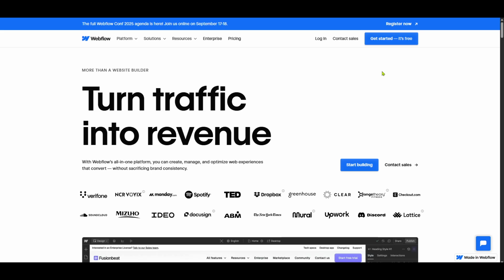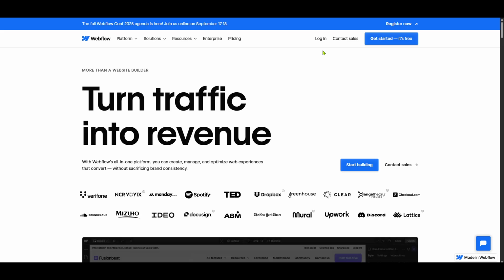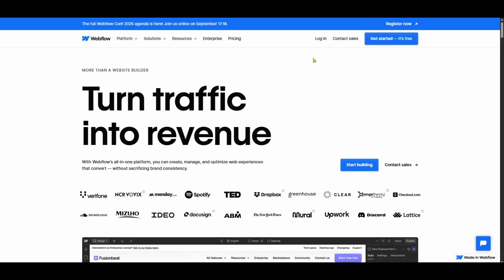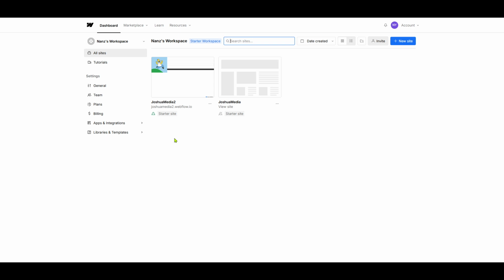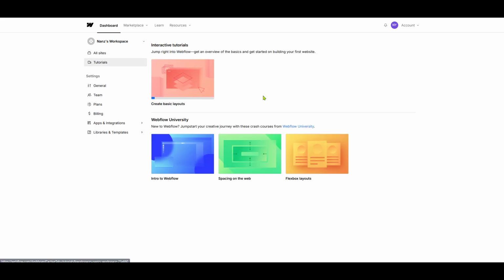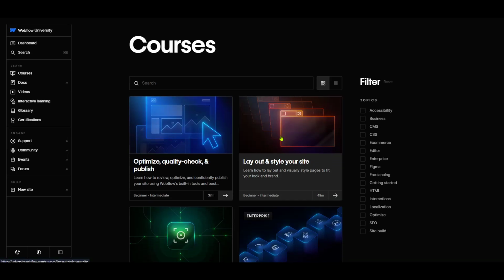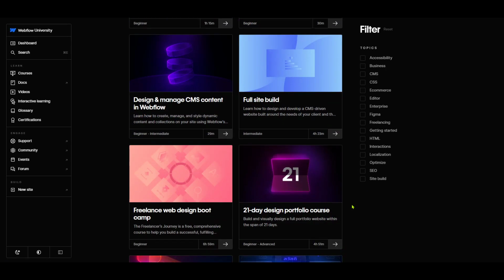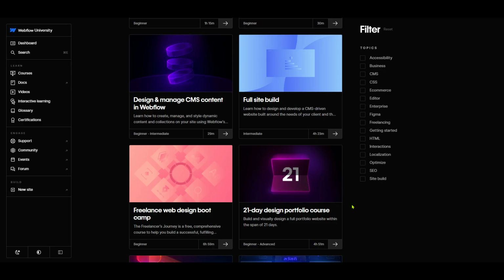How To Become A Certified Webflow Expert (3 Steps!) [2025 Guide]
In today's video we are covering: how to build a site in webflow, how to webflow, how to make money webflow, webflow expert test, how to make money with webflow, how to duplicate site in webflow, how to be a .net developer, what is webflow and how to make money with it, webflow expert, how to get freelance webflow clients for free, how to be a dotnet developer, become a web designer 2022, become a web designer 2023, how to build a design agency, hire a webflow developer, how to build a brand, how to accept payments on your website